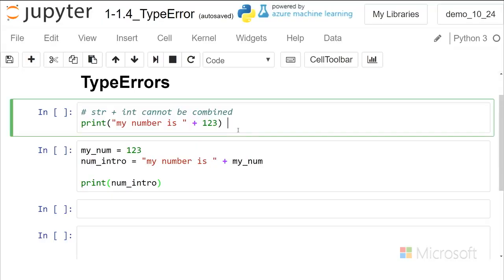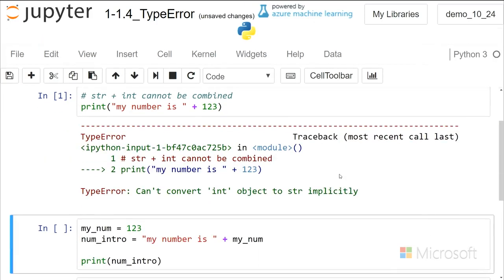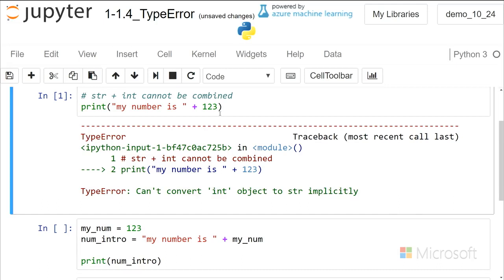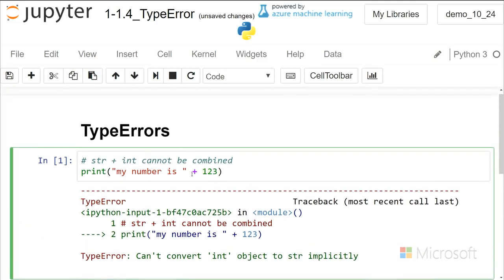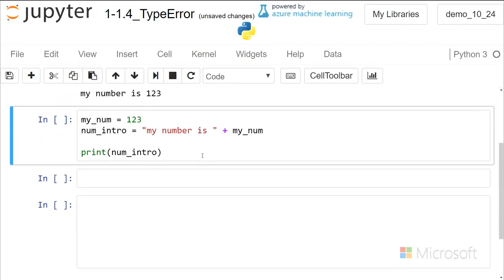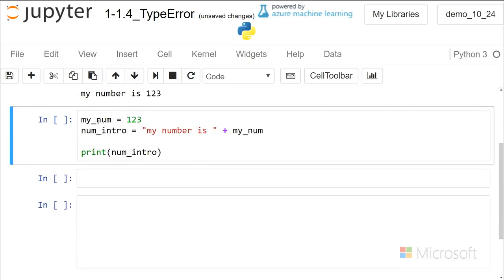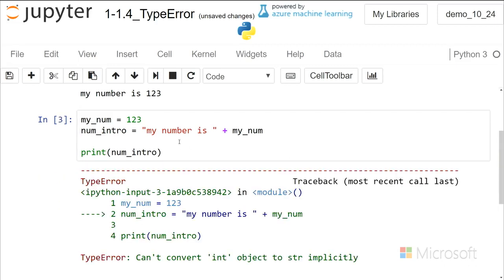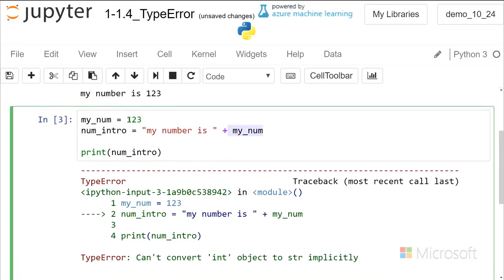Errors! - Introduction to Python: Absolute Beginner Module 1 Video 12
Example
# [ ] review & run code
print("my number is " + "123") string, represents a text character
print("my number is " + 123) number, with numeric value
TypeError
The line  print("my number is " + 123) causes the TypeError message to appear

TypeError: Can't convert 'int' object to str implicitly

When adding to the string  "my number is "  the compiler is experiencing another string, but finds a number *123

Python cannot convert the Integer   123  to a string without explicit instruction (in code)

in other words, python only allows combining like types

str + str
int + int
Task 3
Fix TypeError
Review the code in the cells below and then run the code
Fix any errors and run until the code no longer shows errors
# [ ] review and run the code - then fix any Errors
print(total_cost)

school_num = 123
print("the street number of Central School is " + school_num)

# [ ] Read and run the code - write a hypothesis for what you observe adding float + int
#  [ ] HYPOTHESIS:

print(type(3.3))
print(type(3))
print(3.3 + 3)